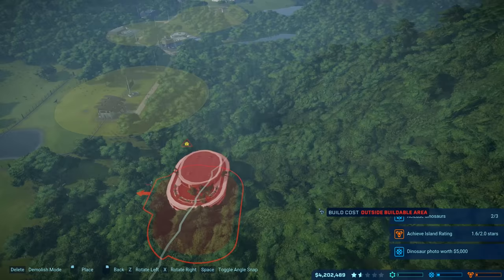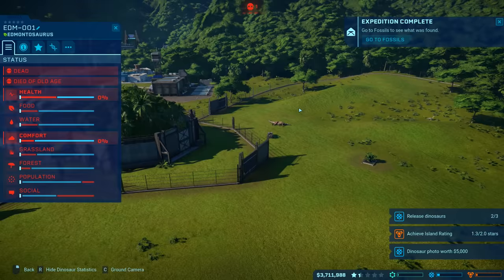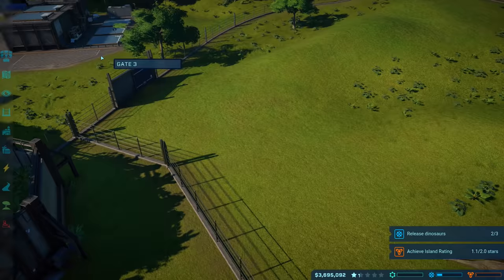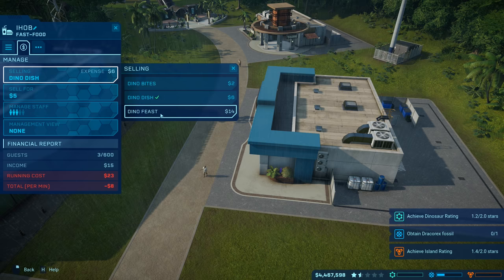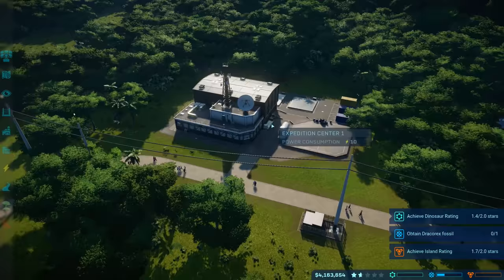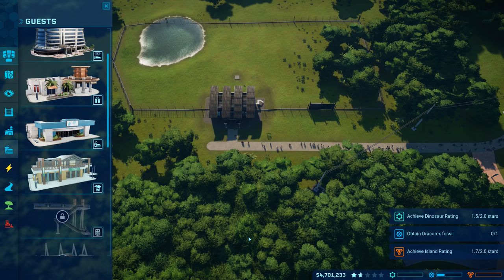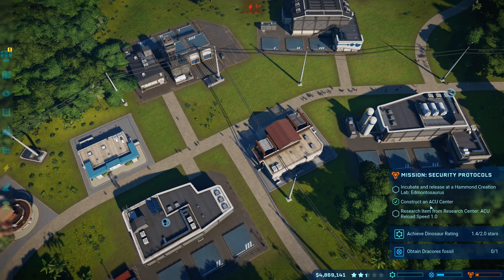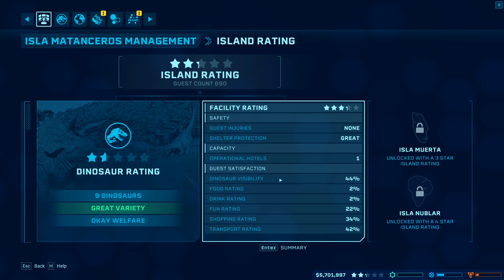Jurassic World: Evolution Ep.4 - DINOSAURS ESCAPE & PHOTOGRAPHING DINOSAURS! (Gameplay / Let's Play)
Jurassic World: Evolution gameplay & let's play with Waffle! Jurassic World: Evolution is a dinosaurs simulation game where you build your own Jurassic World theme park with dinosaurs!

Place yourself at the heart of the Jurassic World / Jurassic Park franchise and build your own Jurassic World. Bioengineer dinosaurs that think, feel and react intelligently to the world around them and face threats posed by espionage, breakouts and devastating tropical storms in an uncertain world where life always finds a way.